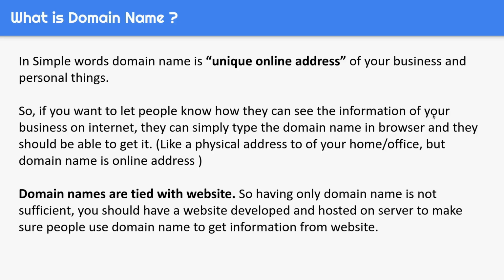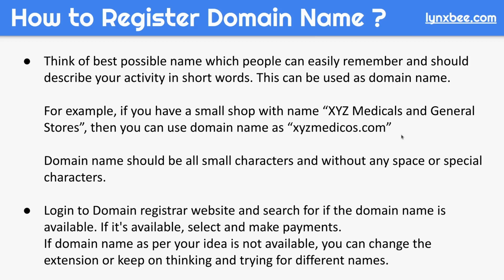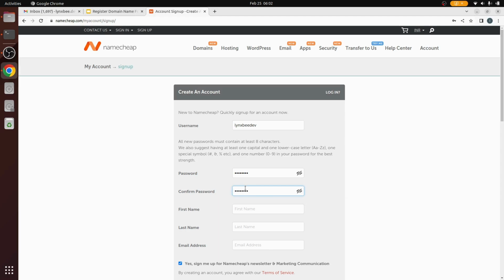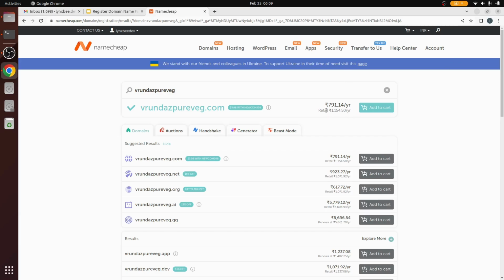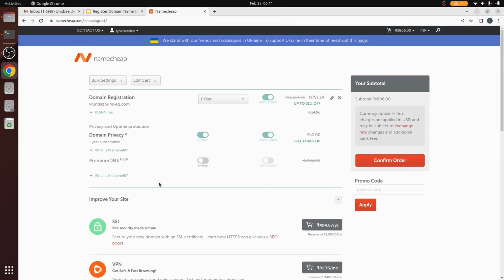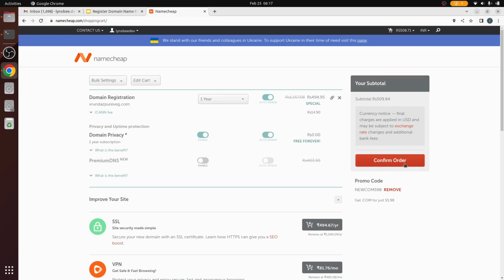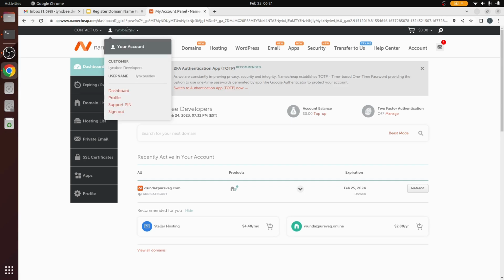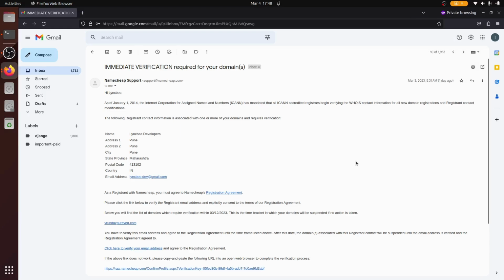How to Register Your Website's Domain Name | How To Buy Domain Names From Namecheap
1) What is domain name ?
2) What is domain name registrar ?
3) How to register to domain name registrar website ?
4) How to look for free domain name available ?
5) How to purchase new domain name ?

Includes all the information and step by step demonstration for registering new domain name for your business, hobby, art, personal profile and much more..